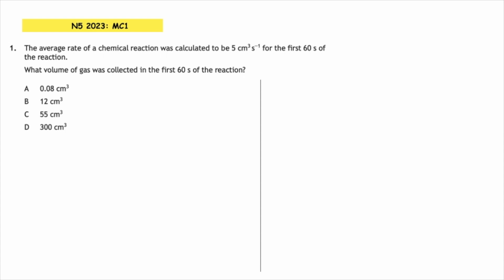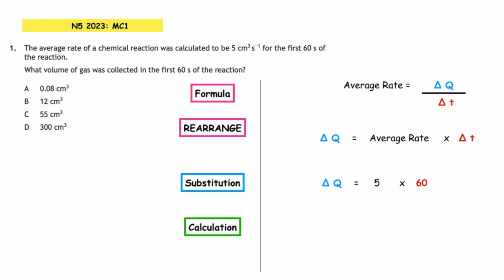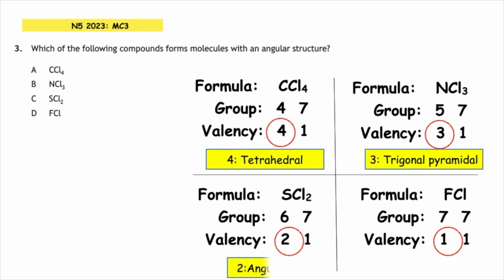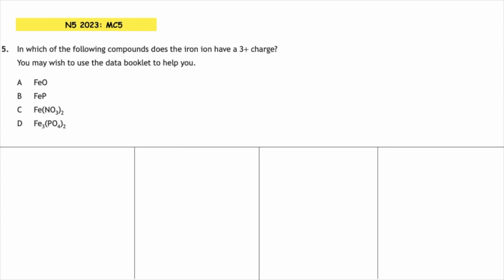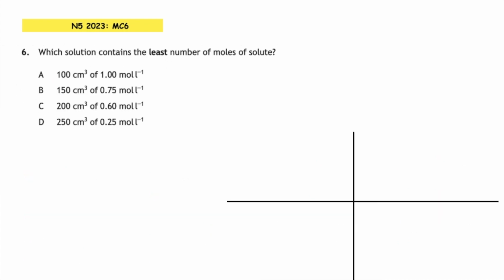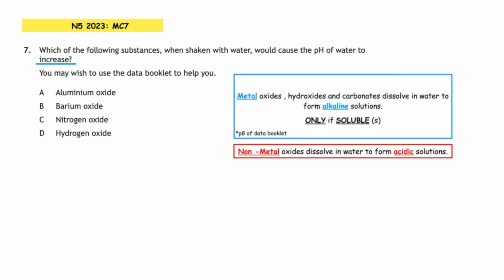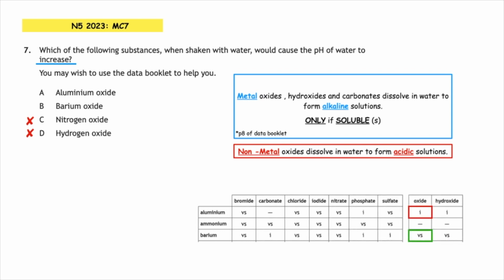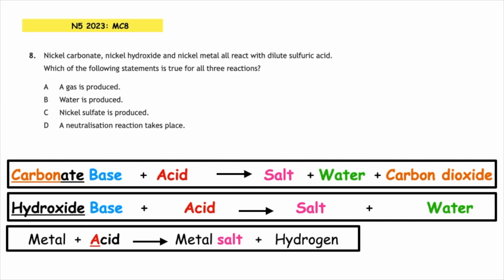N5 2023 Multiple choice Q1-8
1. average rate rearrange
2. Structure of the atom
3. Molecular structures
4. Bonding and structure
5. finding charge on transition metal compound
6. n=c x v
7. changing the pH of water using a soluble base
8. Reactions of base and metals with acids